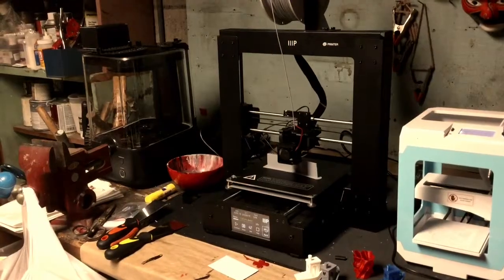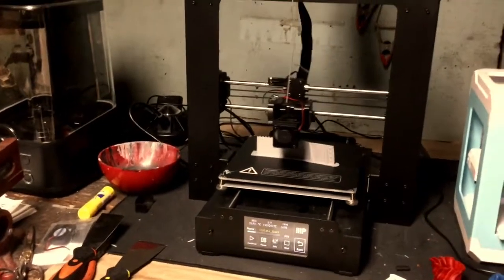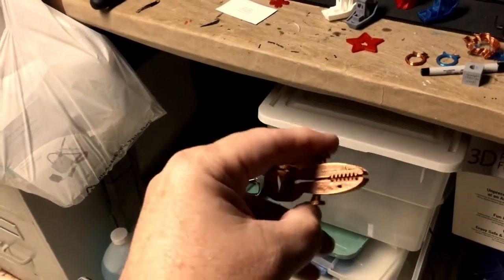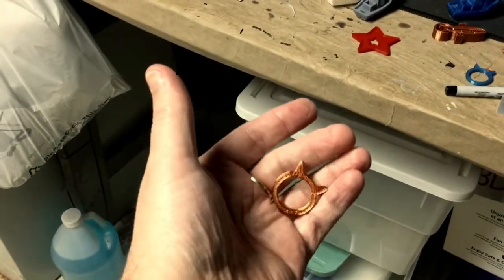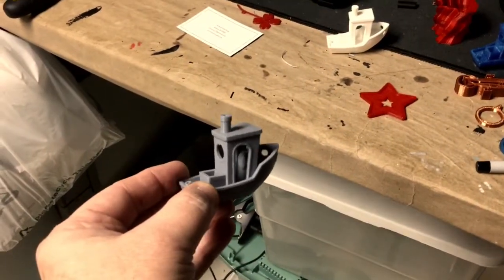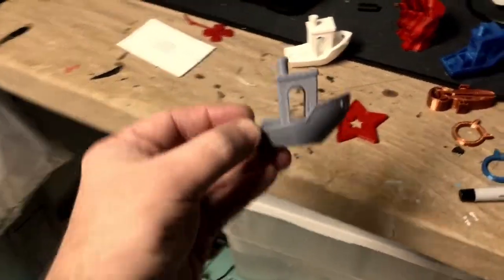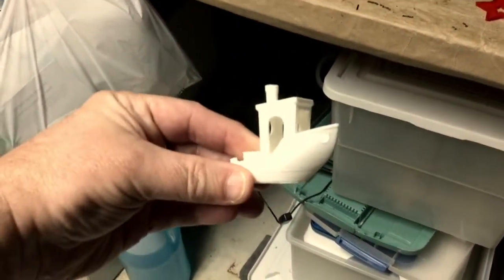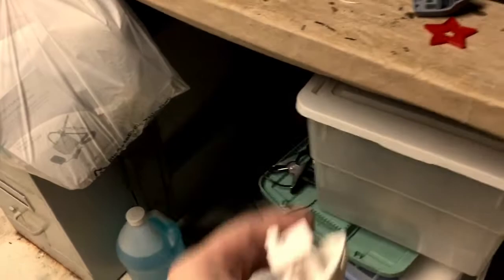Fixing my 3D printers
I needed to fix my 3D printer which wasn’t working anymore.  A new nozzle and replacement fans and I’m back in business.